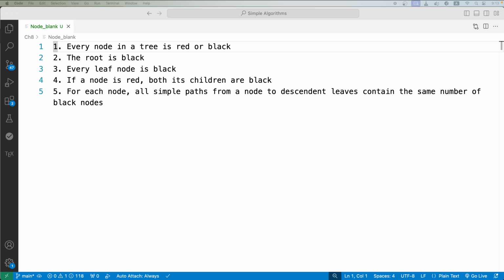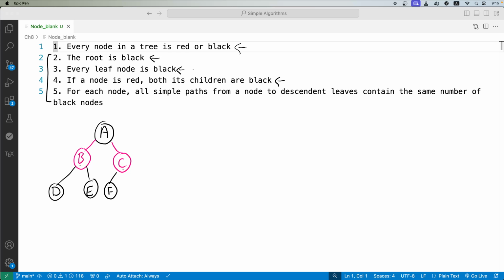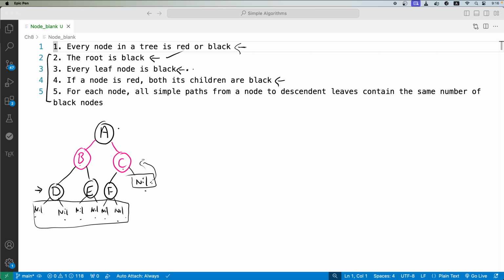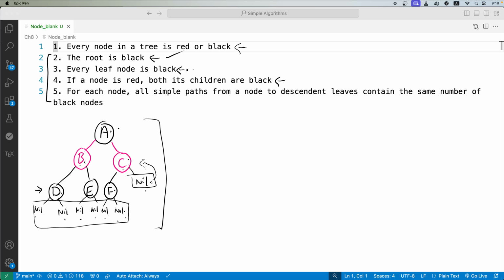Algorithms and Data Structures Made Easy - Introduction to Red Black Trees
This video shows the general concepts of red black trees